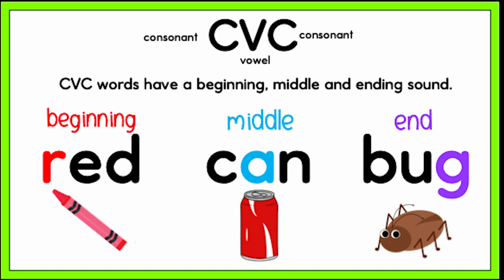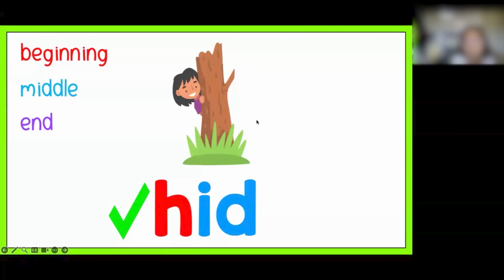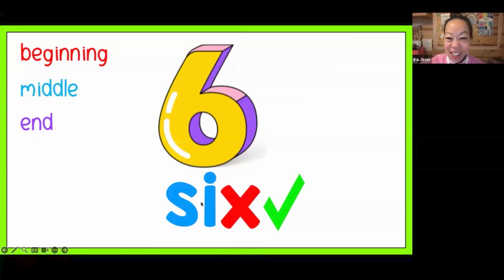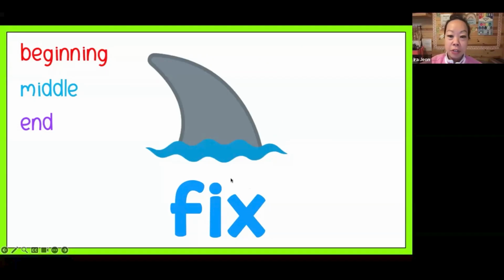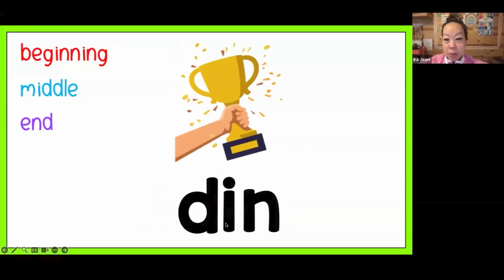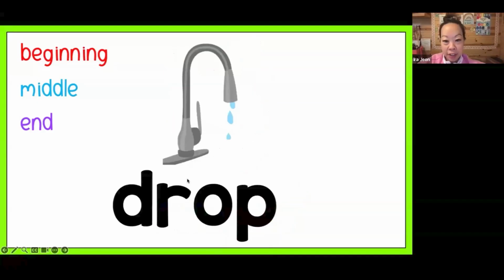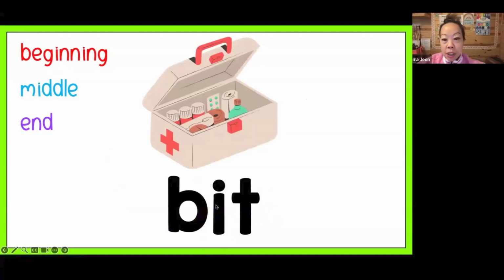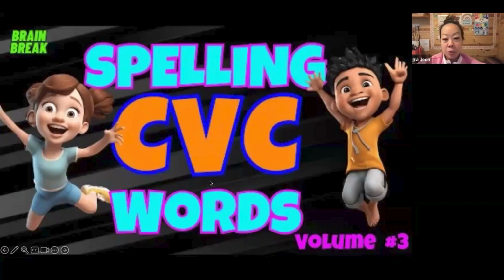Find the Mistake in These Three-Letter Words! (Short I CVC)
Join us for a phonics lesson all about Short I words!

In this “Learn With Us” mini-lesson, students practice listening for beginning, middle, and ending sounds in simple CVC and CCVC words. Each picture is paired with a word that has one incorrect letter. Students are guided to figure out which sound is missing or incorrect and replace it with the correct letter.

What you’ll find in this video:
✏️ Short I Word Practice: CVC and CCVC words with vowel focus
✏️ Sound Recognition: Identify beginning, middle, and ending sounds
✏️ Teacher-Guided Support: Modeled instruction to help early learners
✏️ Real Classroom Moments: A Pre-K class working on Kindergarten-level skills

Perfect for Pre-K and Kindergarten students learning short vowels, phonemic awareness, and early reading skills.

🎓 Learn with Ms. Ira from AAA+ Virtual Learning — where kids who love to learn are challenged and grow to their potential!